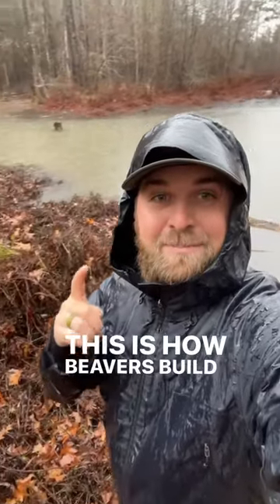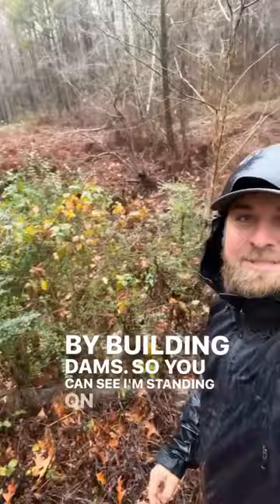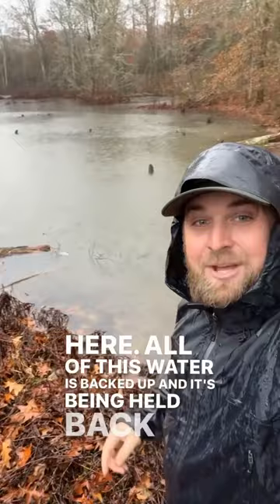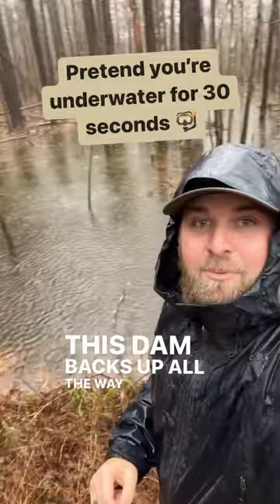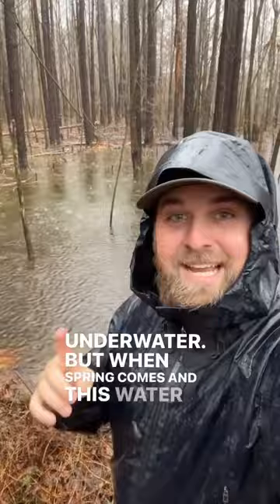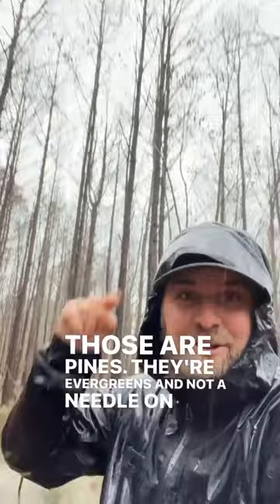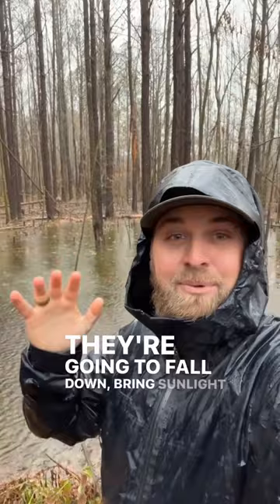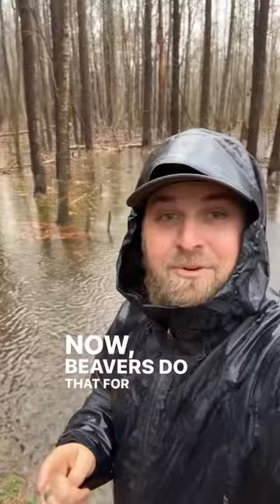Beavers Building Grasslands